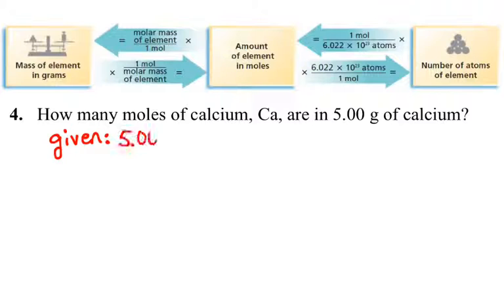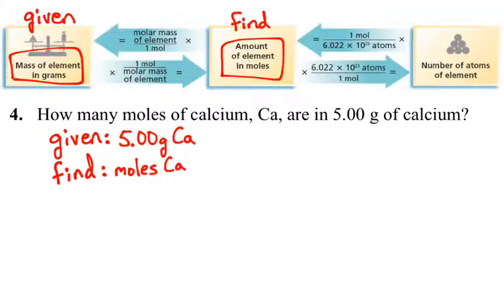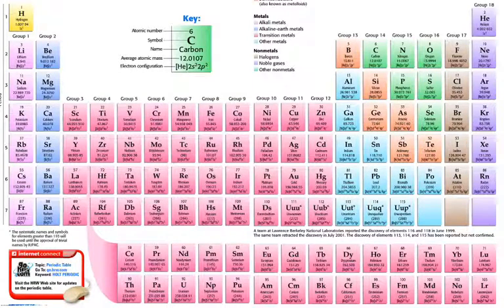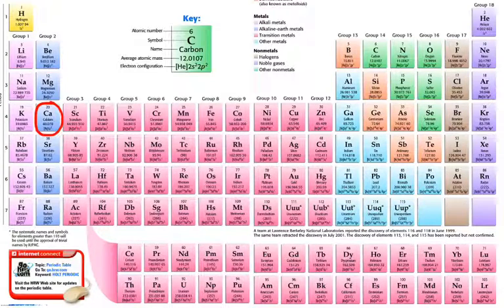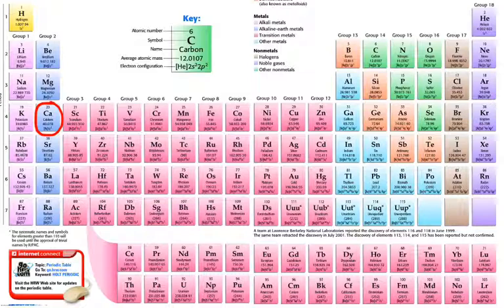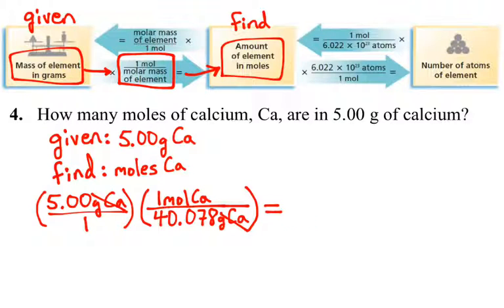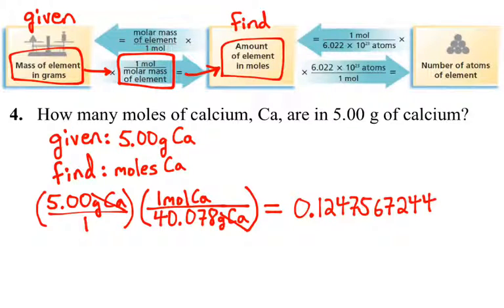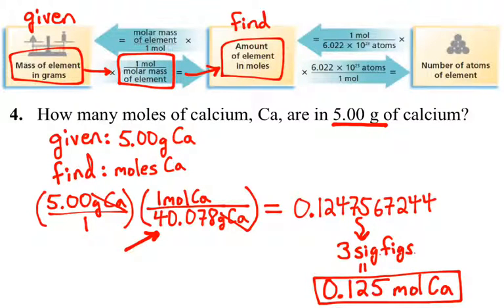Converting Grams to Moles - Part 2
Another example problem converting grams of an element to moles of that element.